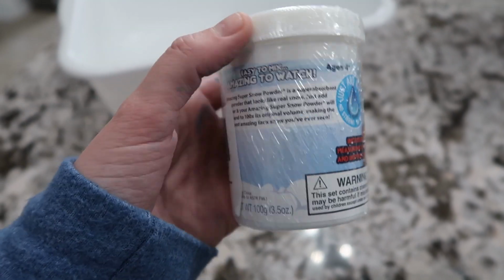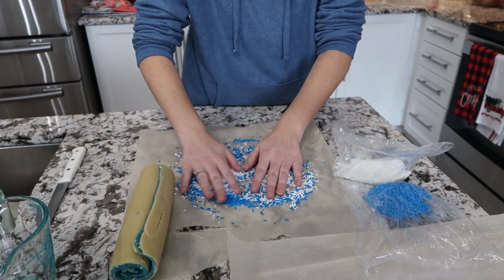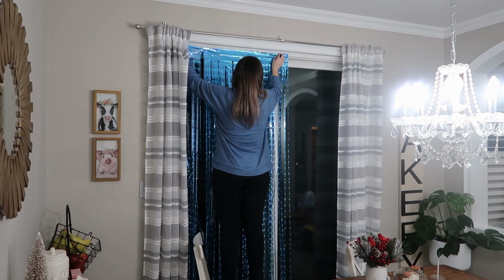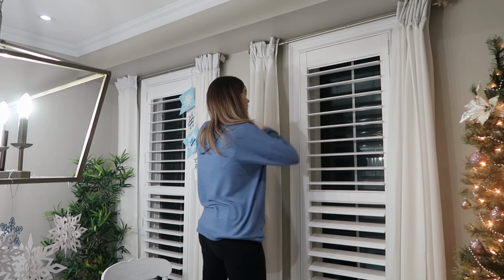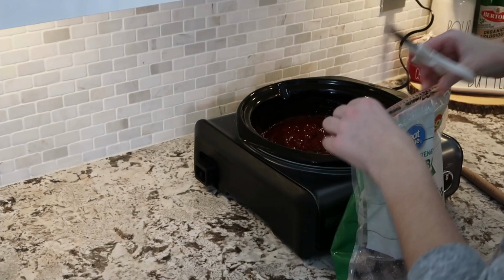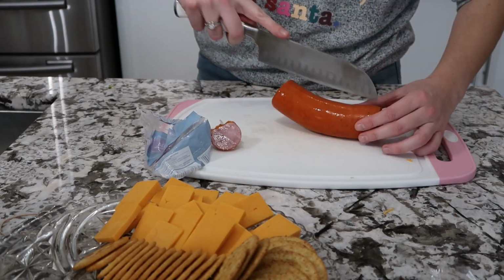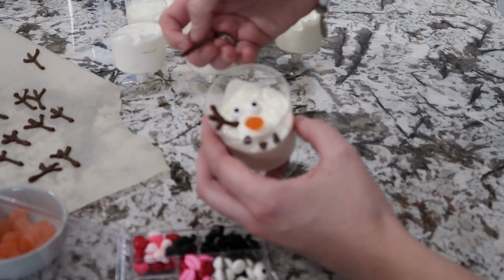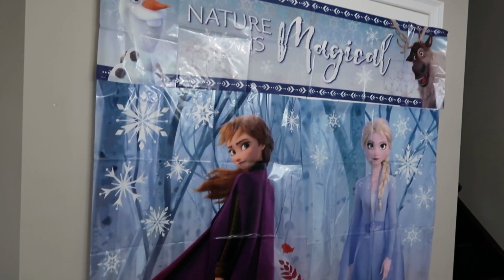ULTIMATE FROZEN PARTY PREP | ELSA BIRTHDAY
Hey everyone!

I am so excited to bring you todays video!!! We recently celebrated my daughters 3rd birthday party with this rockin Frozen birthday!!! Oakleigh is obsessed! This party was such a hit and I’m so glad I was able to film it for you.

Megan